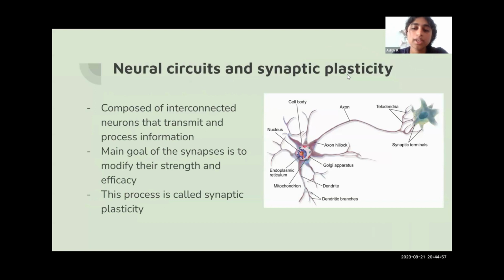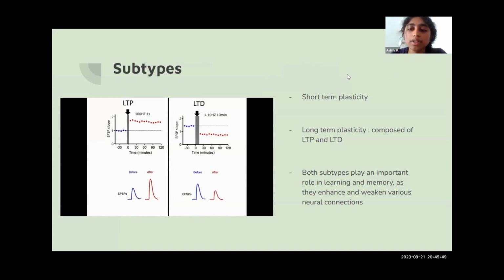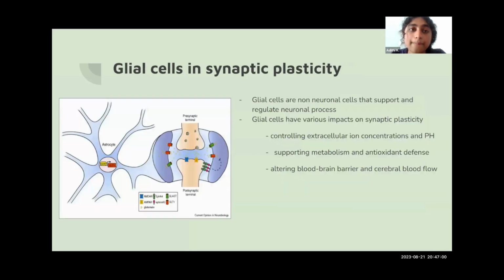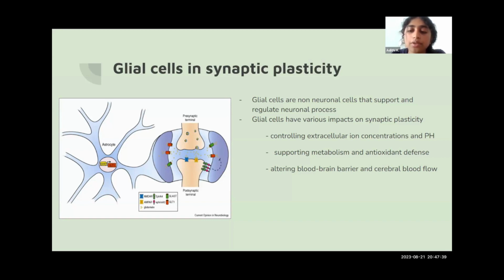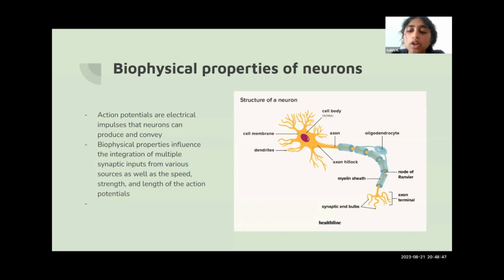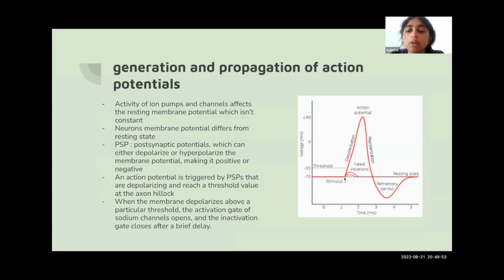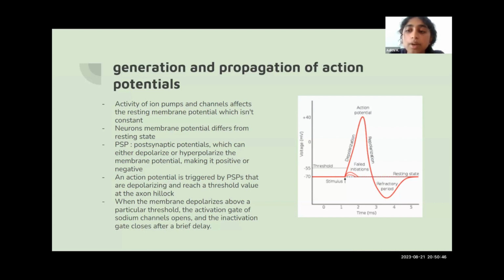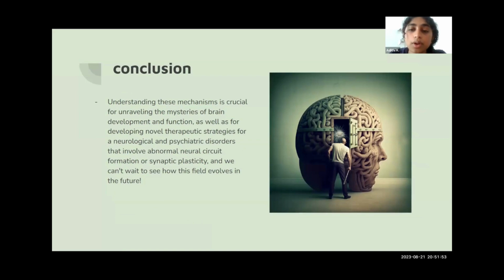Adithi Kona: Factors on Neural Circuit and Synaptic Plasticity - Talaria Summer Institute 2023